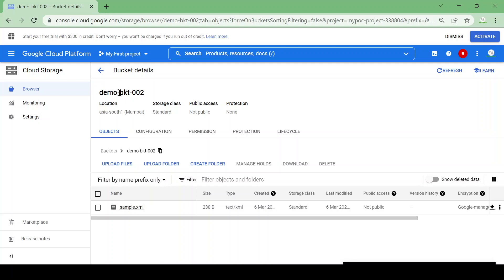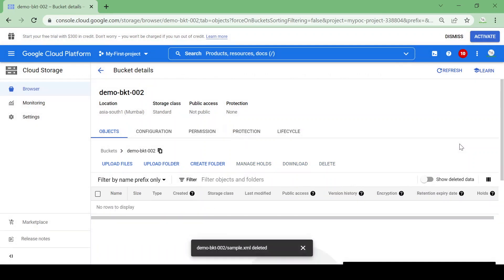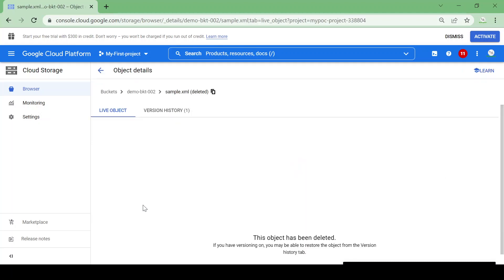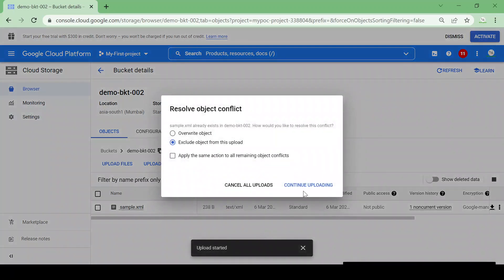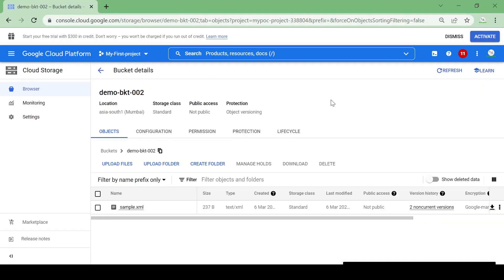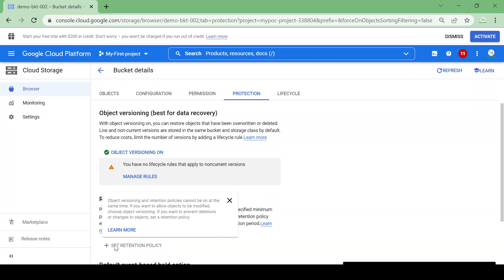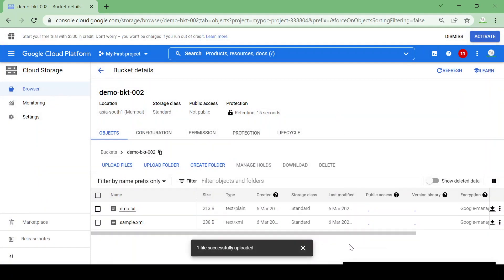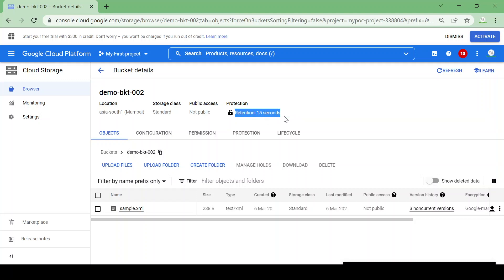How to set retention Policy in GCS Bucket - Google Cloud Storage